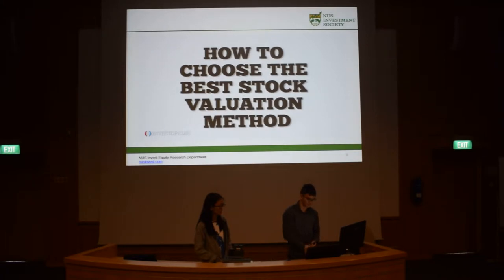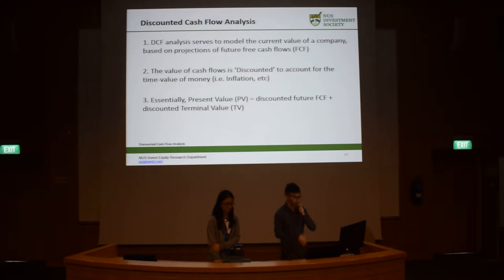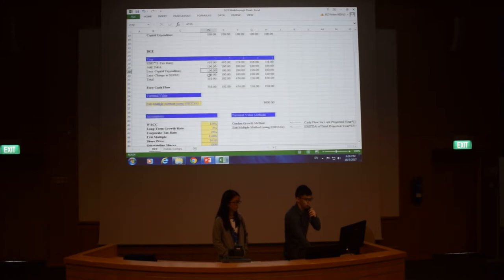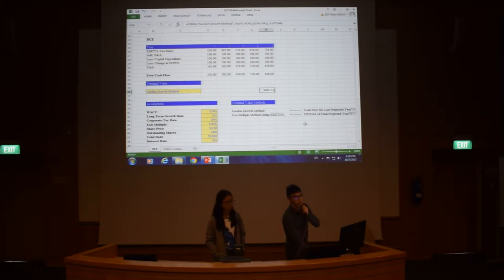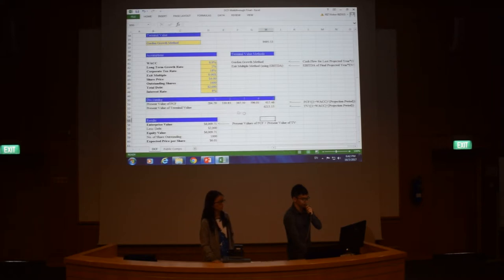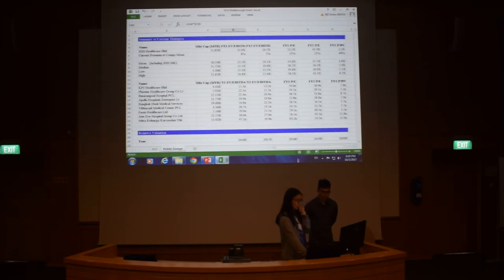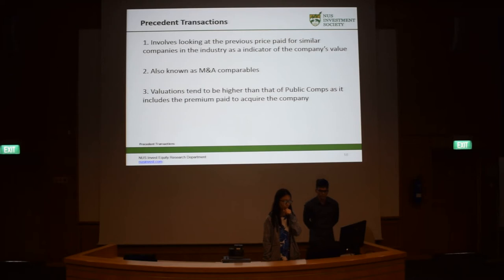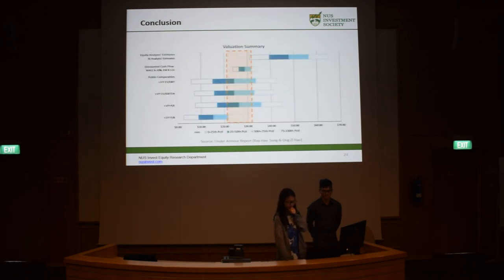NUS Invest Workshop 10: Valuation Methods